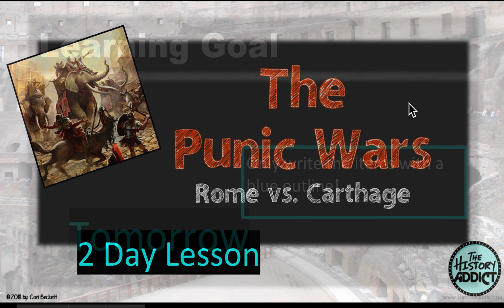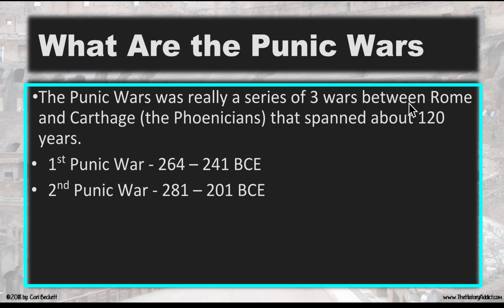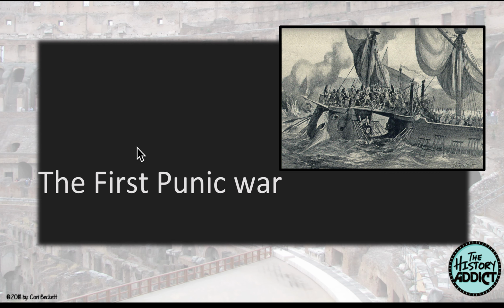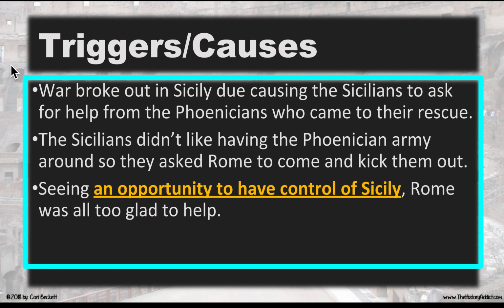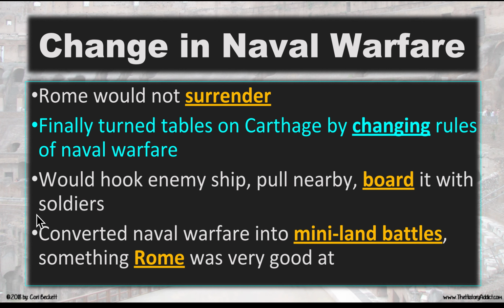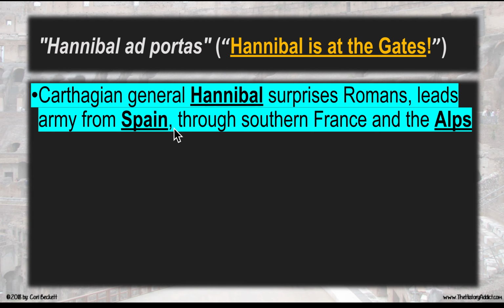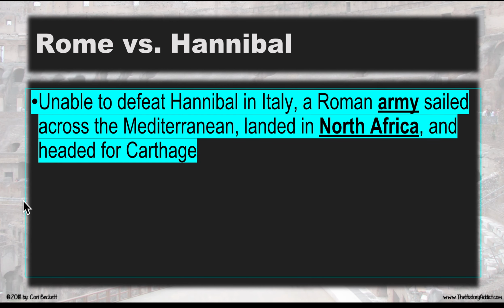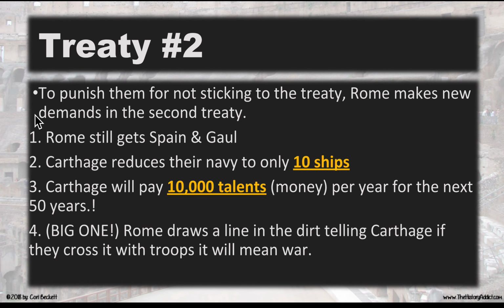R4-Punic Wars part 1 with voice